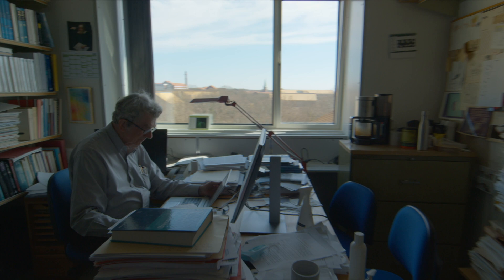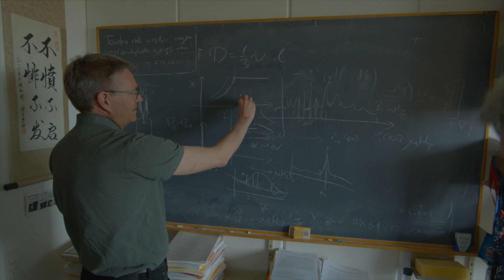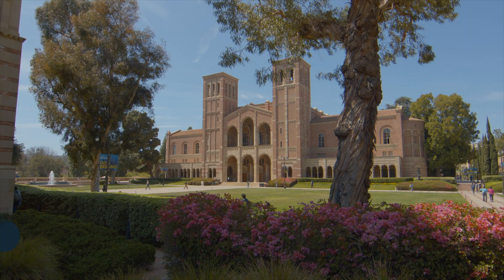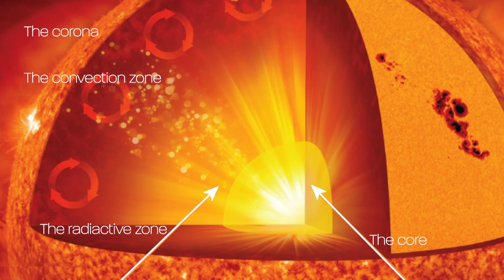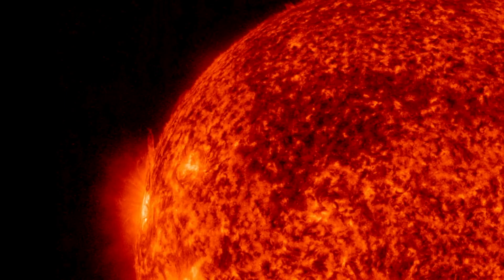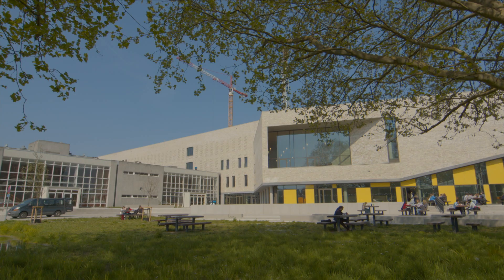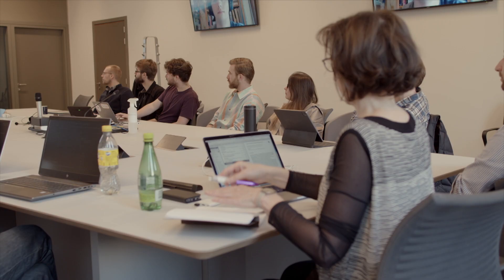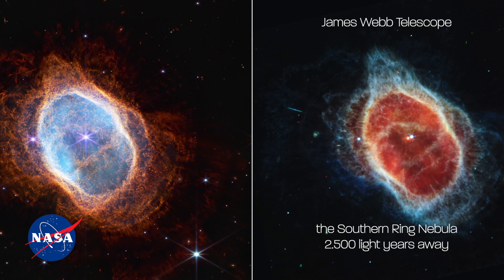Meet the Kavli Prize Astrophysics Laureates of 2022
Get to know the 2022 Kavli Prize Laureates in Astrophysics: Conny Aerts, Jørgen Christensen-Dalsgaard and Roger Ulrich.